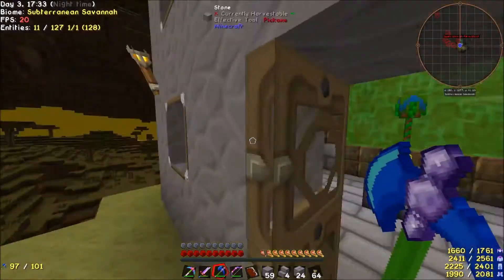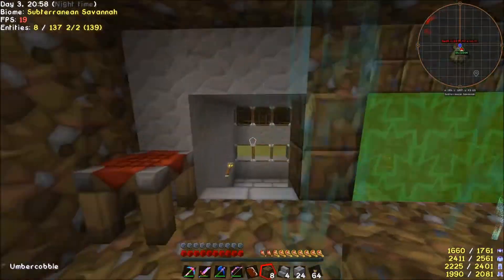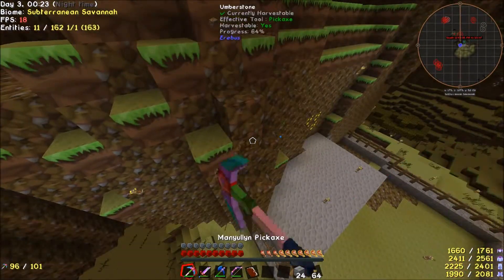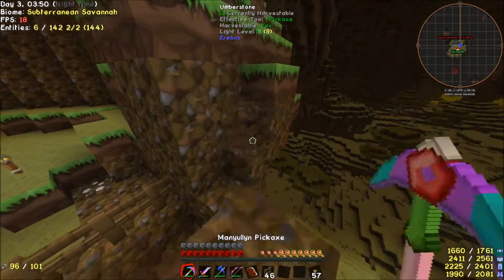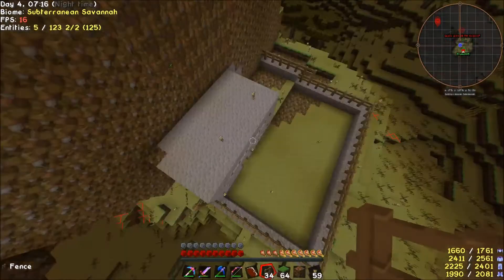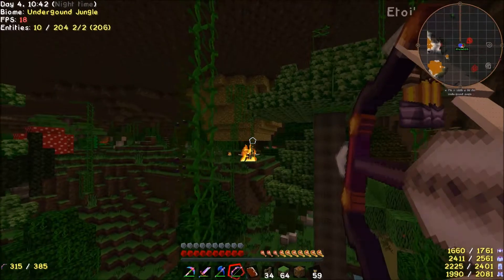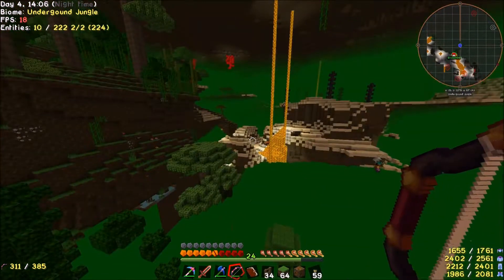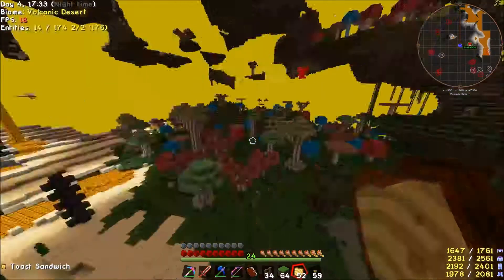Project Ozone 2: Reloaded Let's Play [Part 68] - Bug Dimension Established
Ok, so we need a base of operations more than I expected.